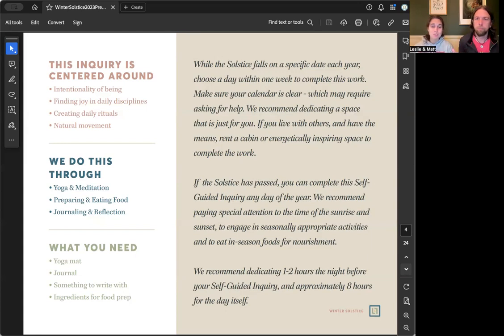How-To-At-Home-Retreat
This is our annual conversation about how to retreat at-home this winter with our Intention Setting Guidebook focused on the Winter Solstice. While we created this to complete on the actual Solstice, you can create a retreat experience for yourself anytime of year.

We talk a lot about how to infuse joy into your daily disciplines and go through a custom itinerary to create your own retreat for yourself or for you and a friend or partner.

The full guide is available for free in the LMNTL Community (join here for free or you can download the free 2-page guide